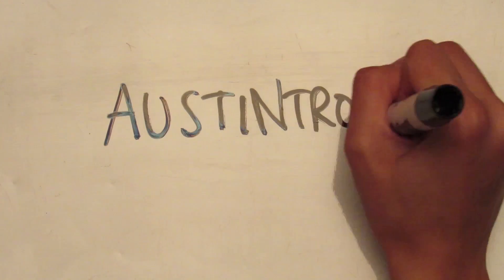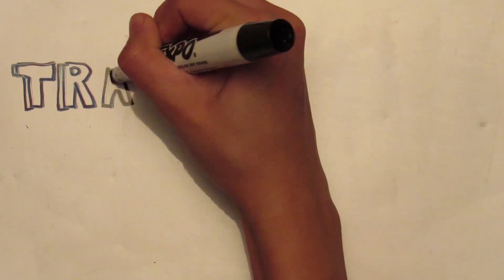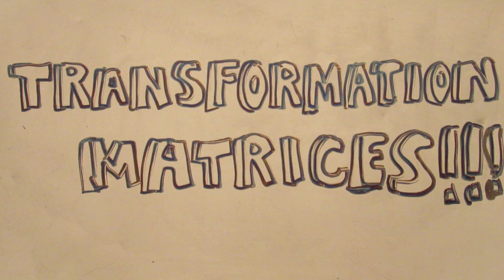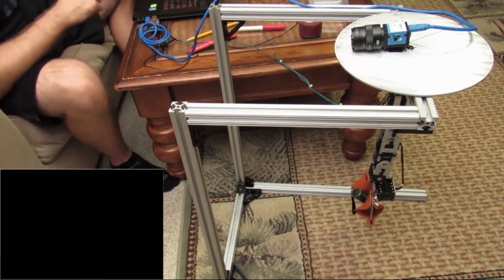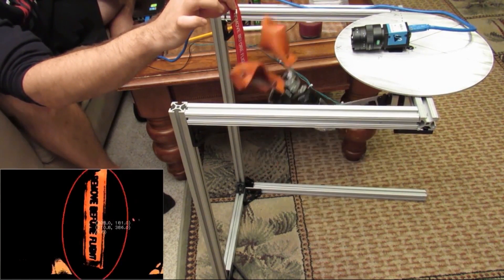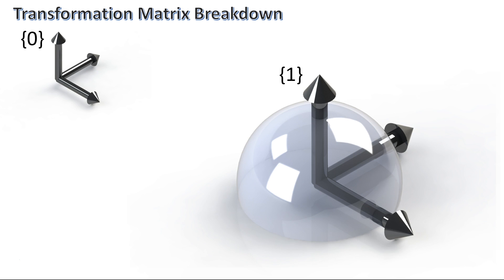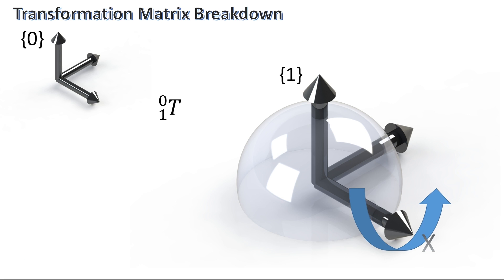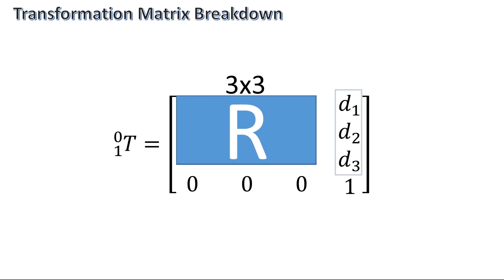Robotics: Transformation Matrices - Part 1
In this video, I introduce what transformation matrices are and how they can help you organize incoming positional data from sensors.